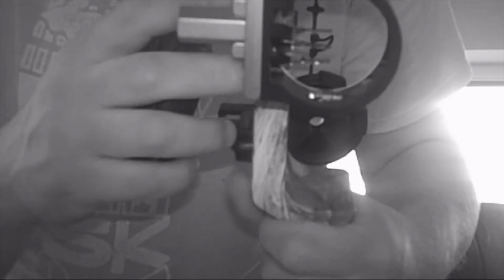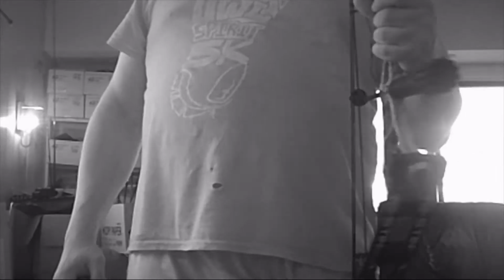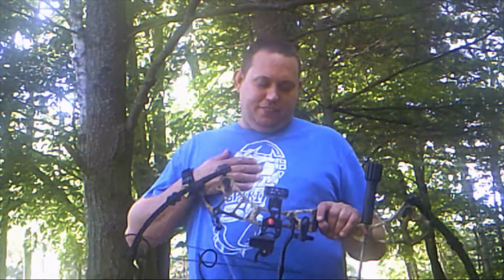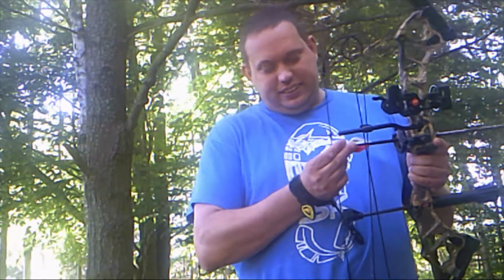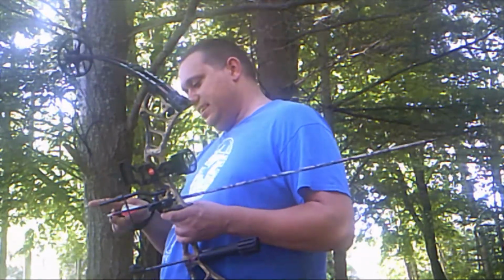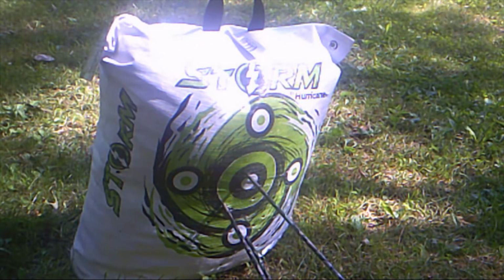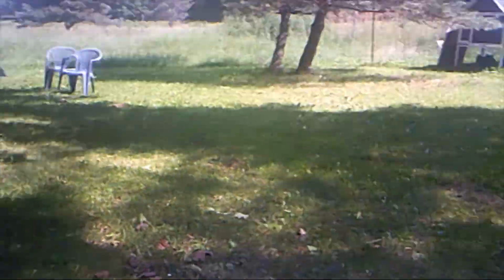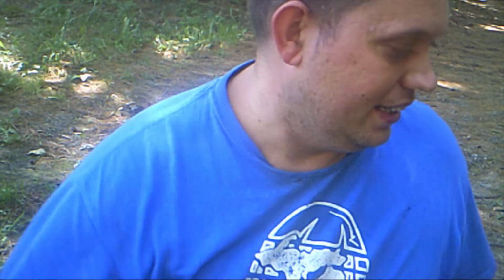Cutting Edge S1E2 How to sight in Your Bow